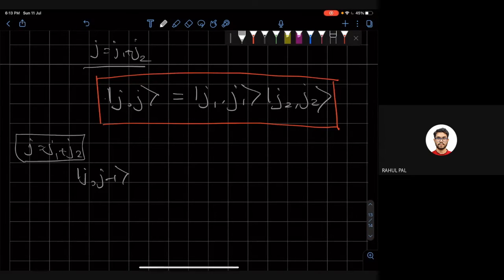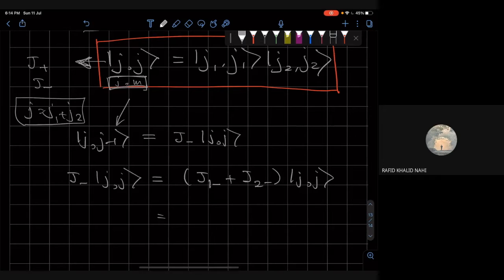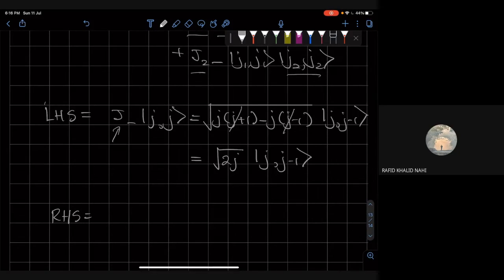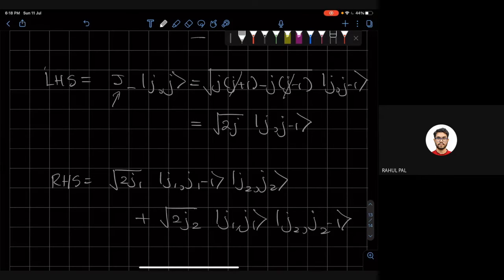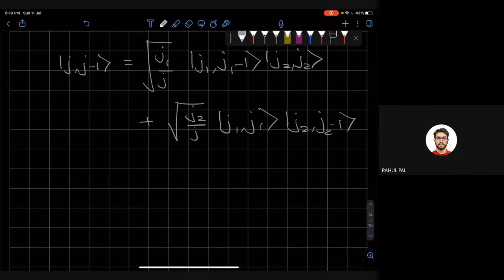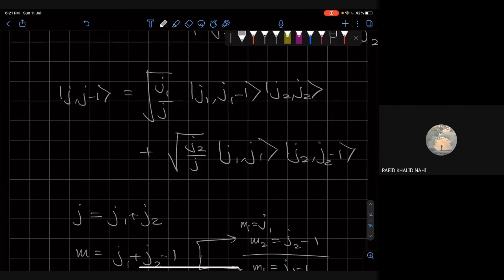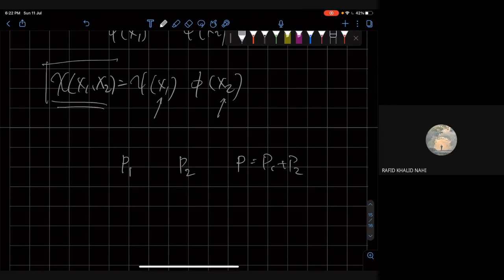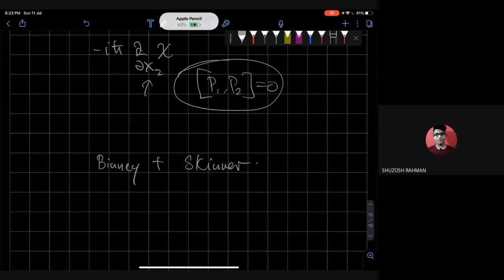QM III L9V6: The Second Highest Weight State